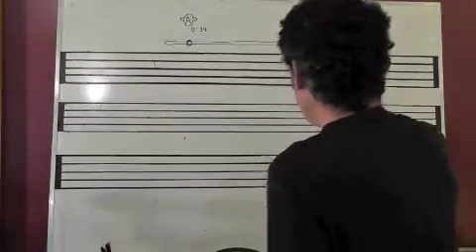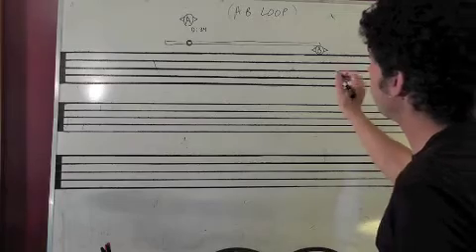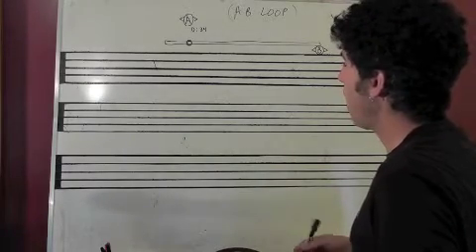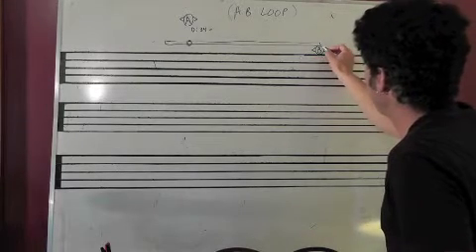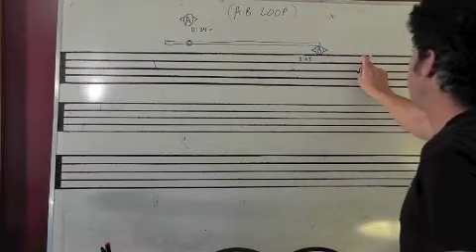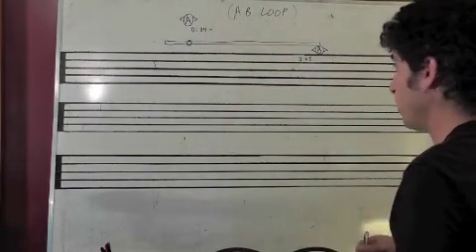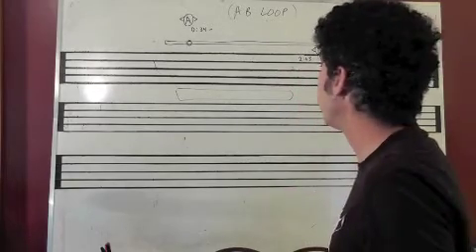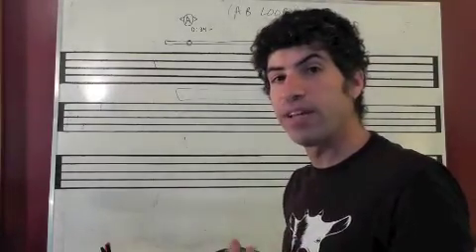A-B Loop App Recommendation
Here's a great free App that I wanted to share with you called A-B Loop. It's a great little app to use for transcribing music